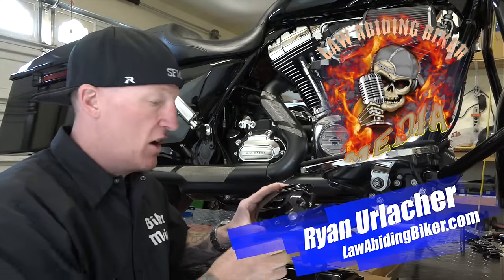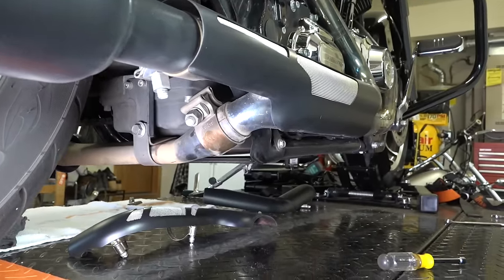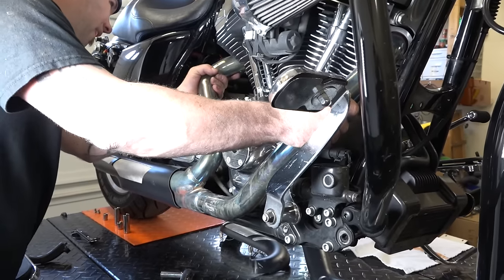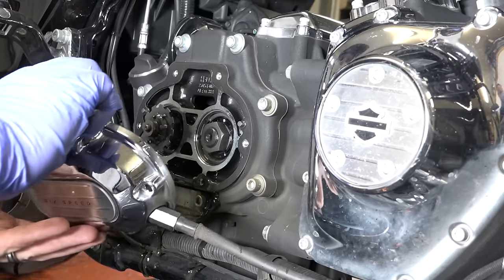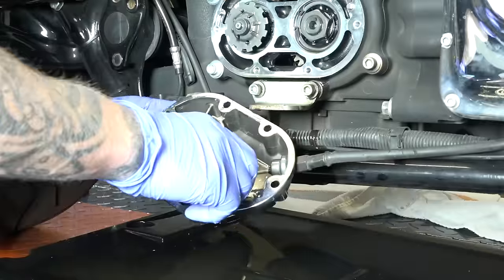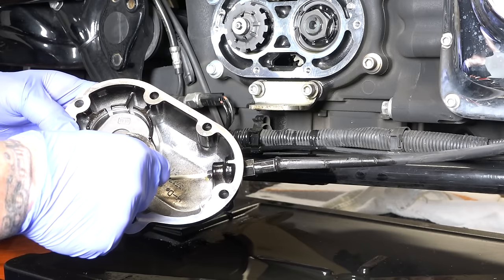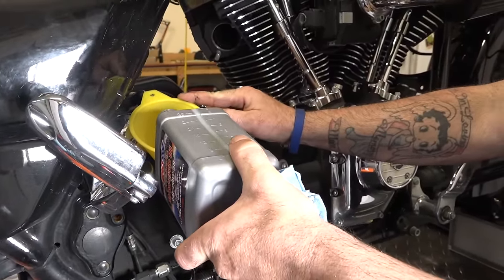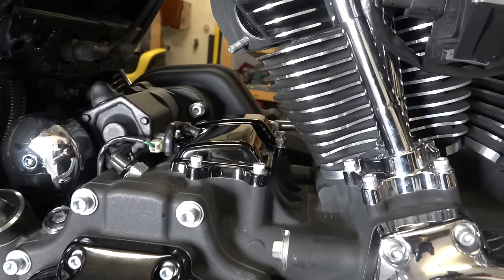Remove-Install Harley Side & Top Transmission Covers-DIY-Motorcycle Podcast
In this free DIY video we show you how to remove both your stock Harley side & top transmission covers and replace them. We did this because we were tricking a Street Glide out with all black parts.

Note for side cover gaskets: For 2013 and older models, make sure you have a new side cover gasket ready to go and some oil/fluid to replace what you loose when removing the side transmission cover. 2014 & newer Harley Davidson's have hydraulic clutches, so this side transmission cover is just for looks and you'll lose no oil when removing it. There is just a bleeder valve for the hydraulic clutch line hidden behind it.

Note for top cover gasket: We suggest having a new gasket ready to go and replacing it when installing the new top transmission cover.

Save yourself a ton of money by not having to take your Harley to the dealership to have these types of projects done. You can do this right in your very own shop or garage and right on the kickstand. Plus, have the absolute satisfaction of wrenching on your own Harley!